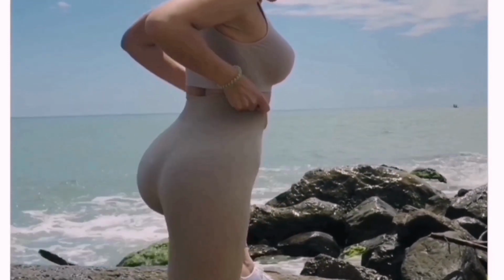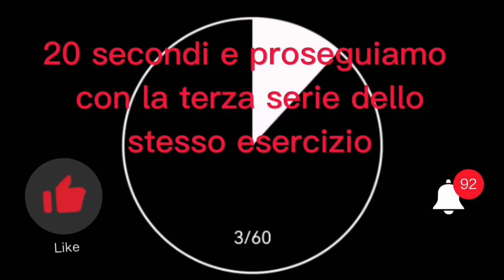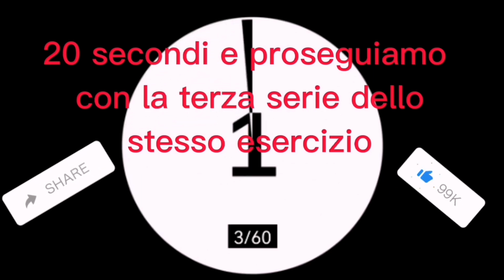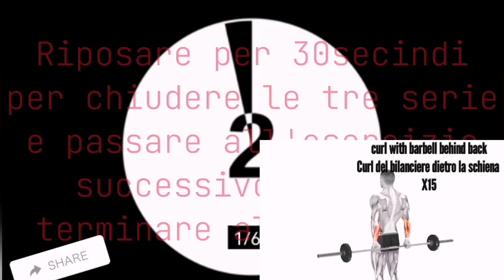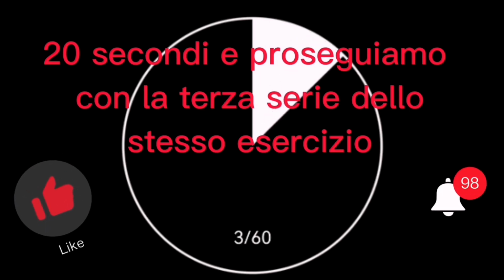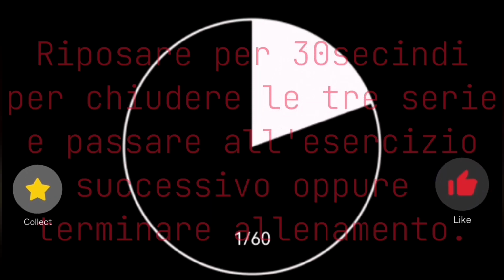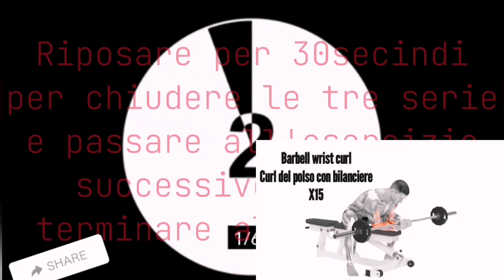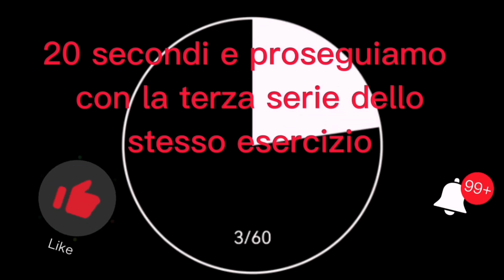Full forearm workout / Allenamento completo avambraccio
Home gym. The home gym is generally the easiest to perform, so I'm posting some exercises that you can do in the home gym with a simple mat. I used DIY to create a home gym almost at no cost, so I call it the no cost gym where you can do all the exercises of any gym card. The exercises of the gym you have cables, the gym with elastic bands, the gym with dumbbells, or the gym with barbell, the bodyweight gym any kind of gym you want to do in my channel you will find this unique gym where you can do any exercise. Many people who want to lose weight will also find many useful tips for maintaining a healthy and correct diet, but I highlight (I'm not one of only a few tips). Do you want to create home gym equipment at almost no cost? What can I say, all the tools in my gym I created with my ideas and with everything I could find in the garage. For me the Gym or Gym (Home Gym) if using DIY I've always liked it! Unfortunately, not having time, I was forced to watch it from afar with video after video from the most viral people. Now that I have quit my job I have all the time I need, with all that I have learned over the years I have looked for many machines but the prices were very high! So I said I create a unique Home Gym, I consider it unique because I studied every single piece of gym equipment. This gym I created is very safe and super strong. I am of the opinion that there is always room for improvement, so if you have better ideas you can always advise me. I present to you my Home Gym ( Home Gym ). Enjoy your vision everyone. PS: if someone wants to create a home gym, they can easily do so, even copying it step by step, if instead you have difficulties and intend to ask me for info in private, I'll leave you my e-mail. Thank you.